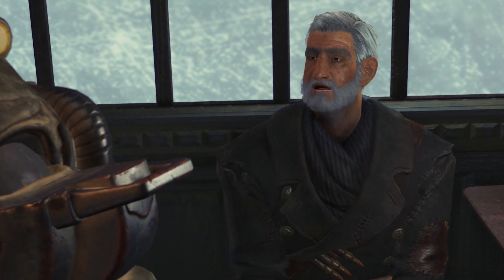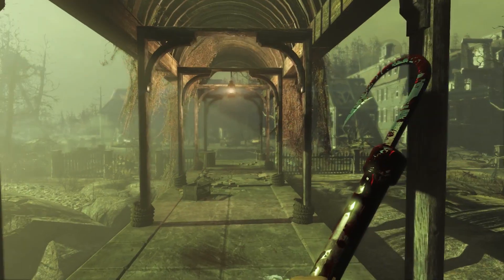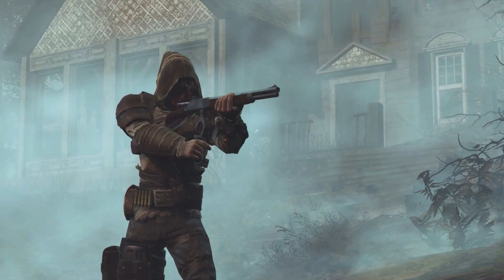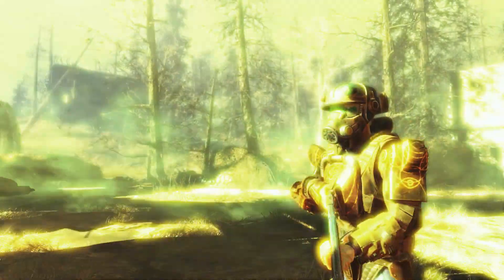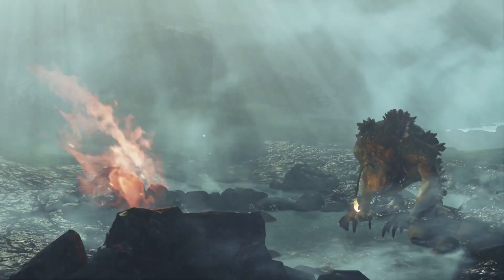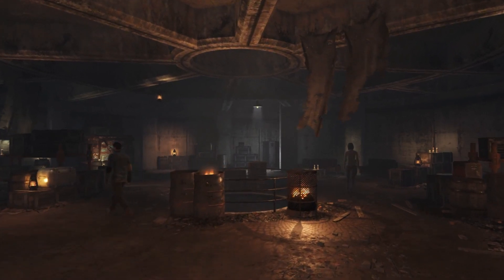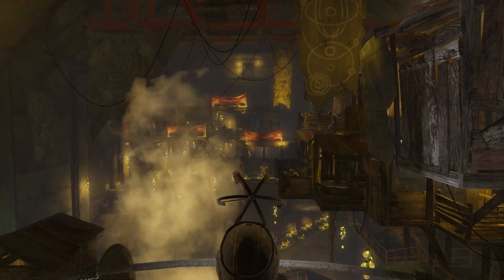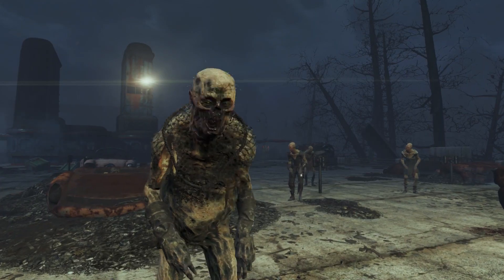Fallout 4 - Exploring 'Far Harbor' (PS4) [1080p]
In Far Harbor, a new case from Valentine’s Detective Agency leads you on a search for a young woman and a secret colony of synths. Travel off the coast of Maine to the mysterious island of Far Harbor, where higher levels of radiation have created a more feral world. Navigate through the growing conflict between the synths, the Children of Atom, and the local townspeople. Will you work towards bringing peace to Far Harbor, and at what cost?

Far Harbor features the largest landmass for an add-on that Bethesda Game Studios has ever created, filled with new faction quests, settlements, lethal creatures and dungeons. Become more powerful with new, higher-level armor and weapons. The choices are all yours.

Far Harbor arrives on Xbox One, PlayStation 4, and PC on Thursday, May 19th.

Video uploaded by ArnotS2 - PlayStation Games HD